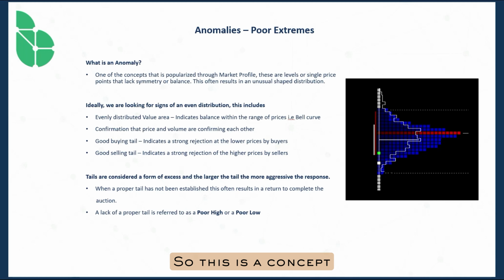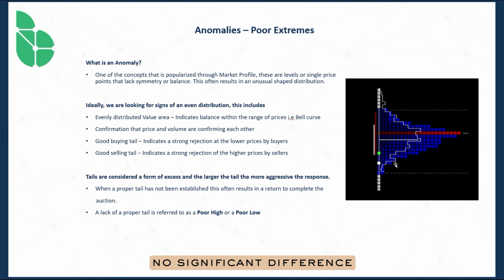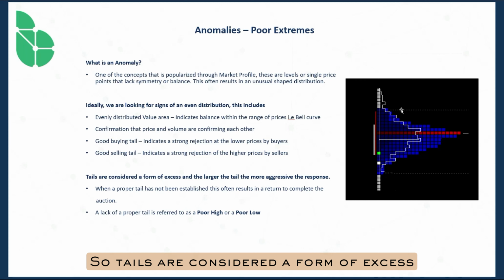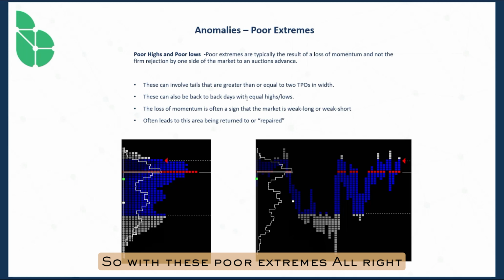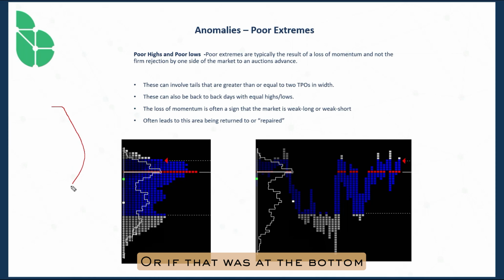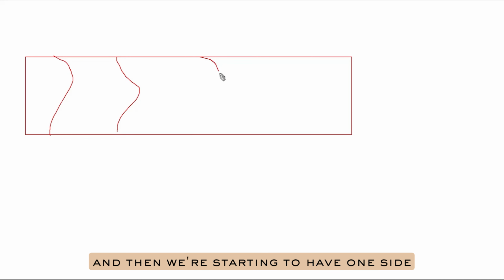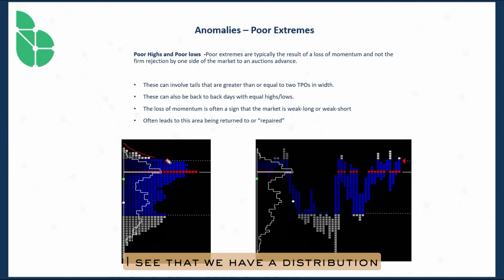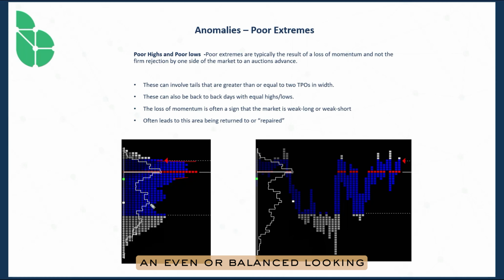Market Profile: Anomalies - Poor Extremes Part 1